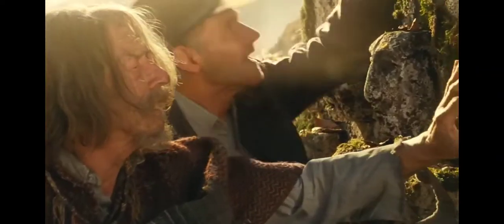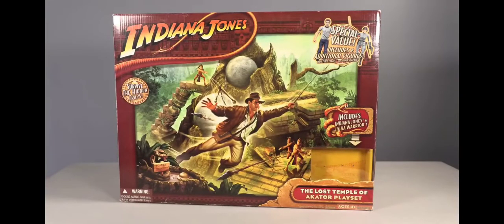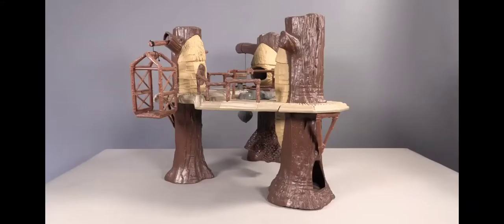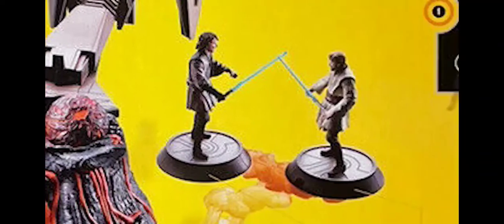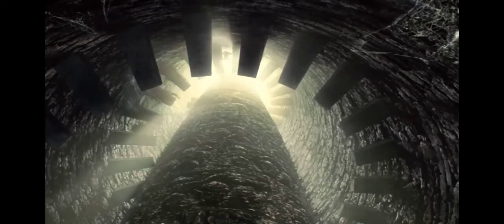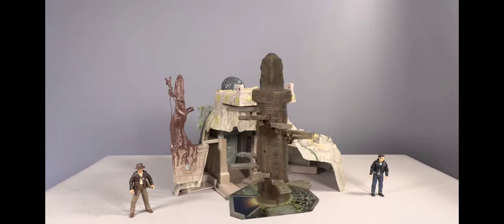November 21, 2022